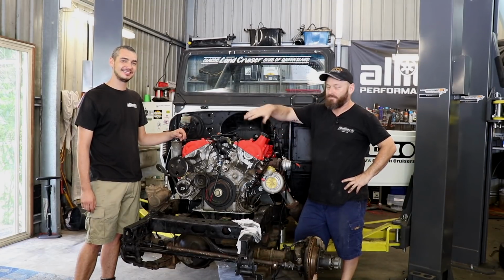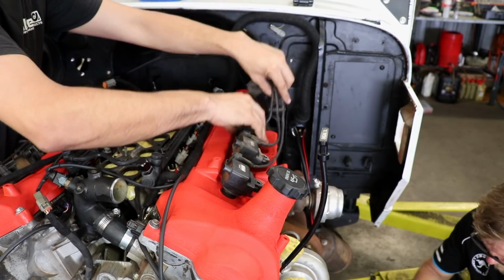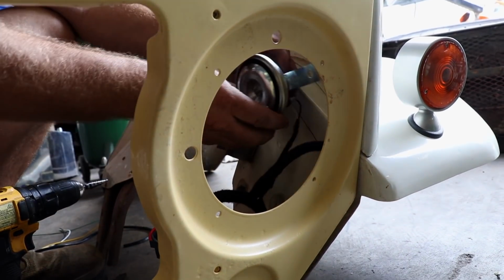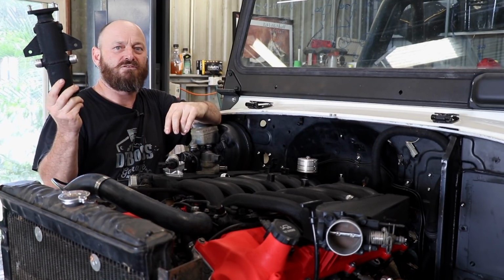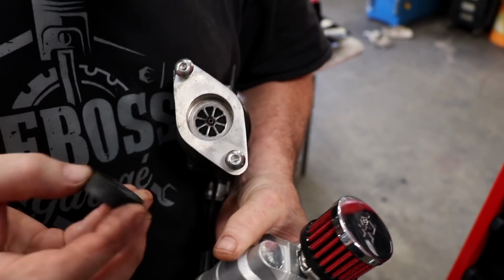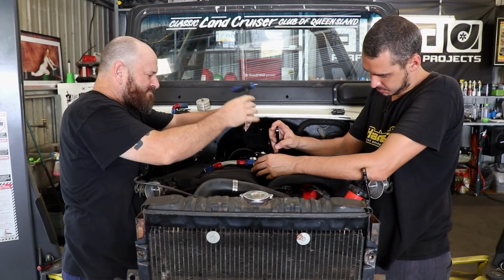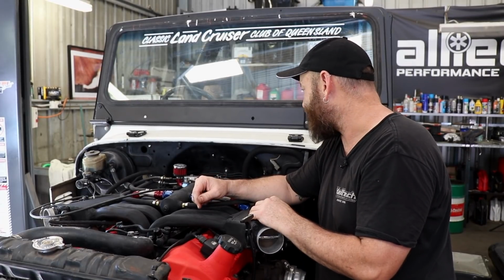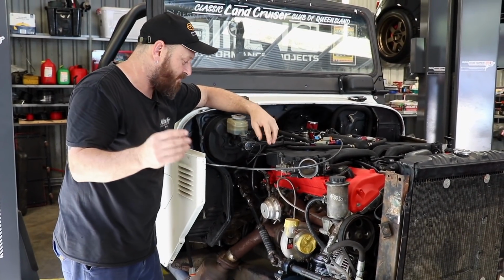THE SKID FACTORY - V12 Twin Turbo BJ40 LandCruiser [EP4]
Today on The Skid Factory Anthony is getting close to finishing off the body wiring, The inlet manifolds are refitted along with throttle cables and the vacuum balance chamber.